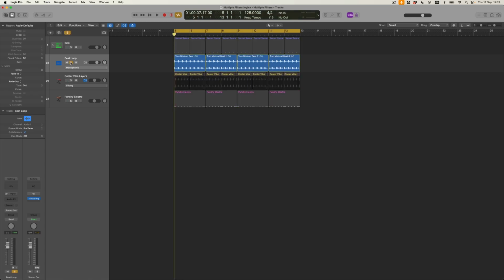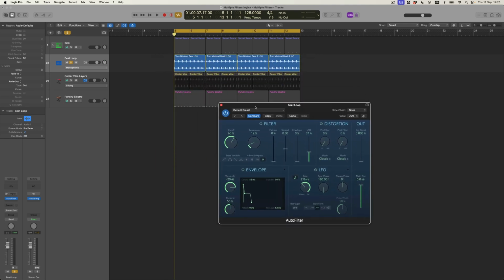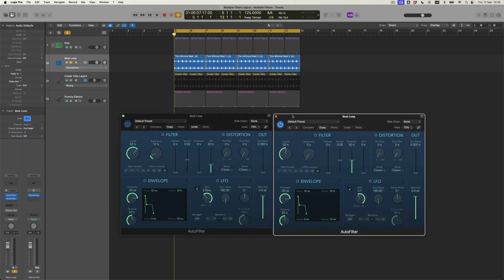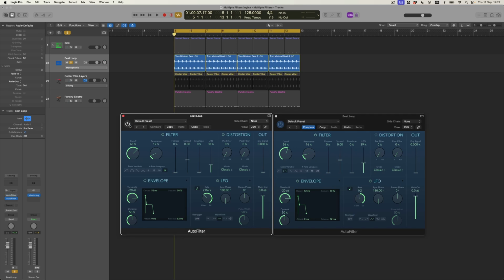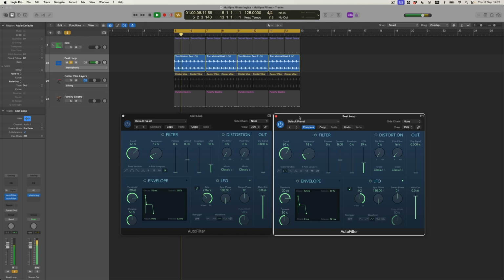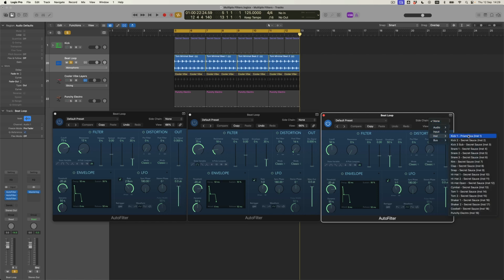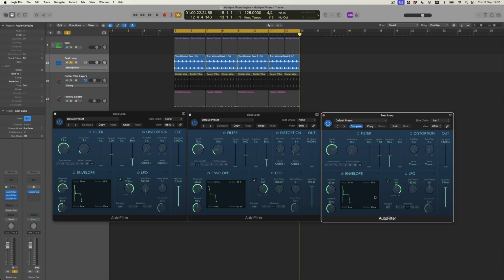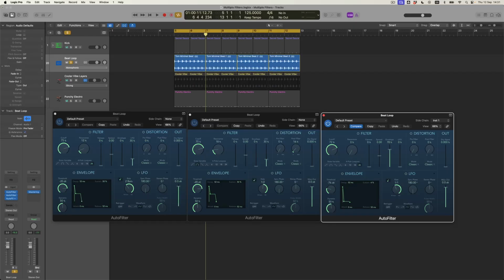Logic Pro: How to unlock the creativity of Multiple Filters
OK, I admit it. I had my head turned by another plug-in. A third-party one. And yes, my glance lingered too long. But I’m hoping you’ll forgive me because the lessons I learnt whilst in its company I’ve brought back to Logic this week.
What happens when one Filter plug-in feeds another? And what happens when that second Filter feeds a third? I’m going to show you how the use of LFOs and Envelopes can create really interesting tonal shapes within our tracks, allowing us to redefine the role of a particular sound completely. I’ll also show you how the side-chain input signal within AutoFilter can be routed to shape the Envelope response.
00:00 Cheating!
00:46 Track playback and analysis
01:44 Beat Loop Filter 1 LPF
03:20 Beat Loop Filter 2 BPF
04:58 The two Filters together
06:08 Filter 3 SC -Envelope
09:28 Playback and multi-Filter adjustment
10:32 Further considerations and summary